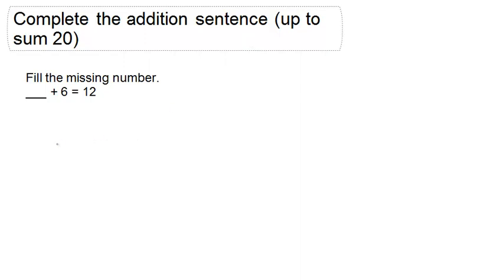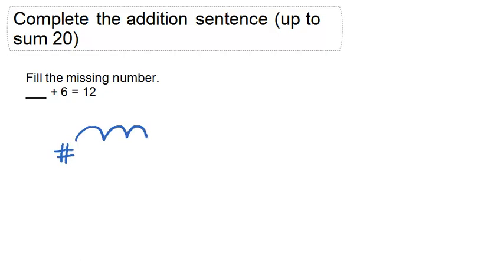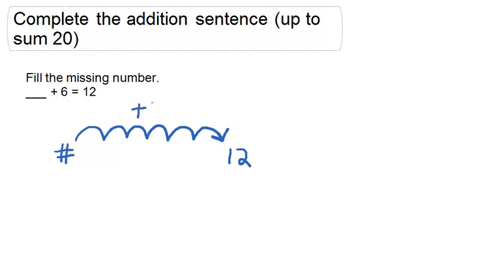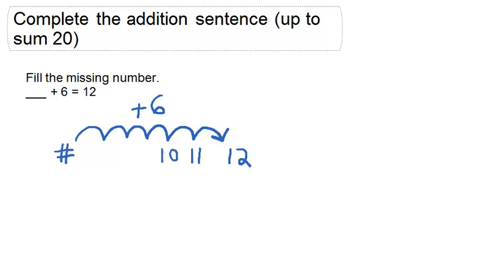Complete the addition sentence (up to sum 20)